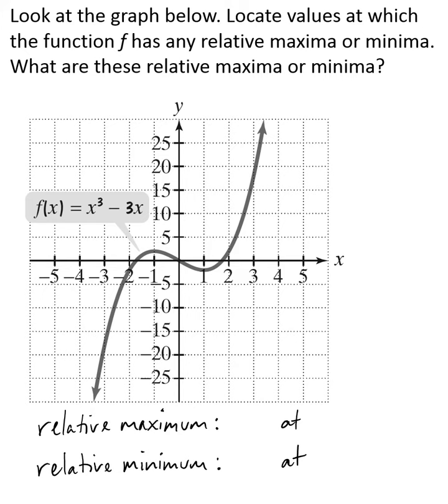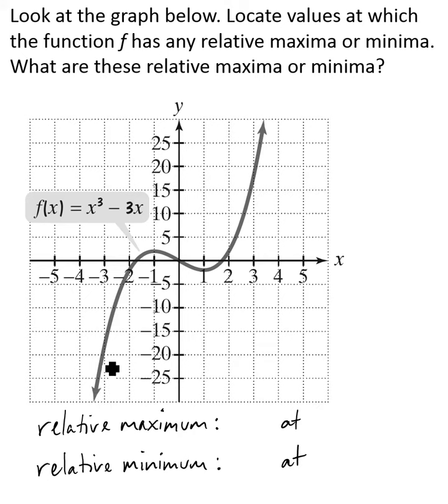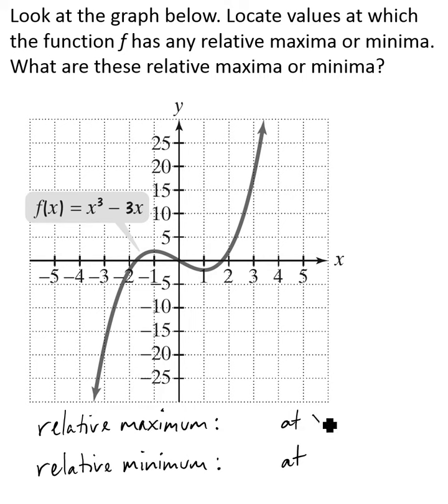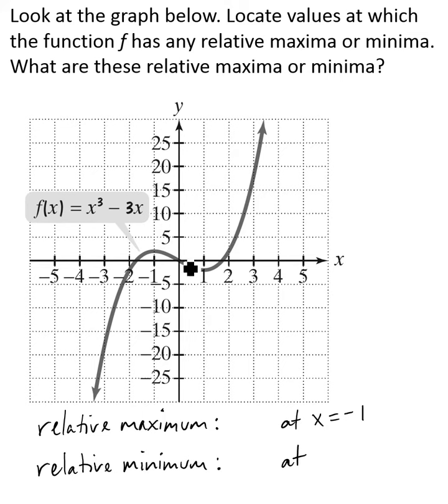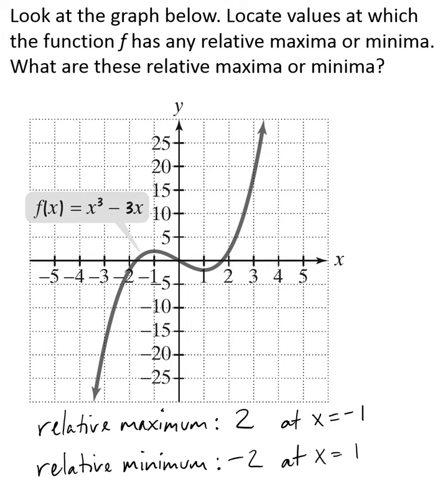Use a Graph to Locate Relative Maxima or Minima